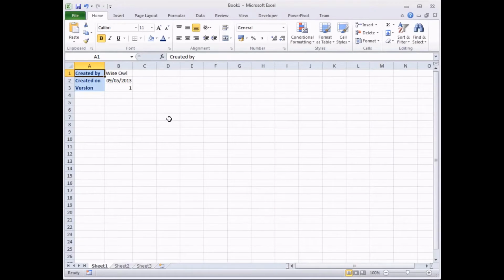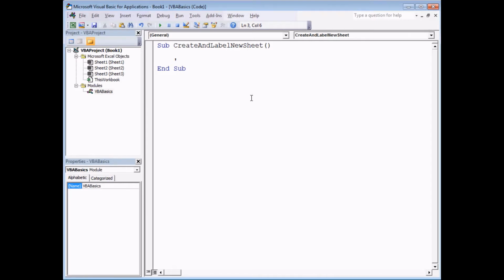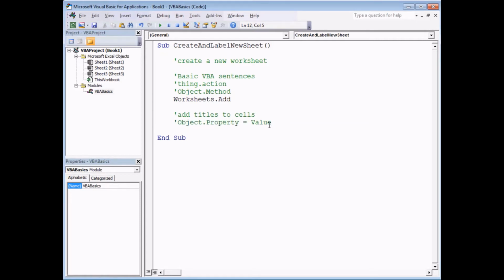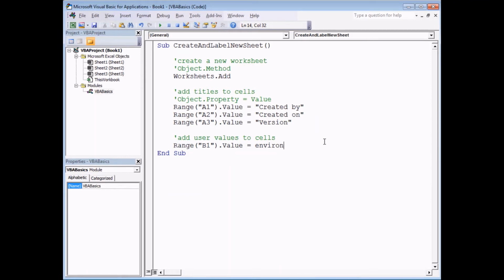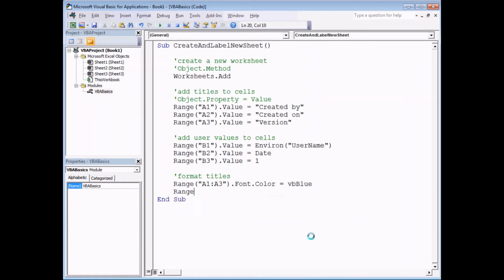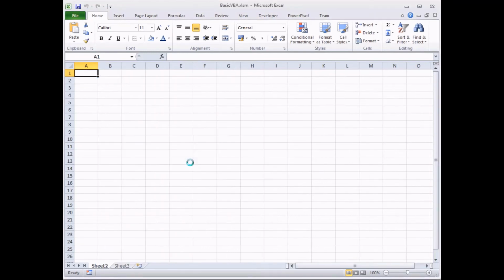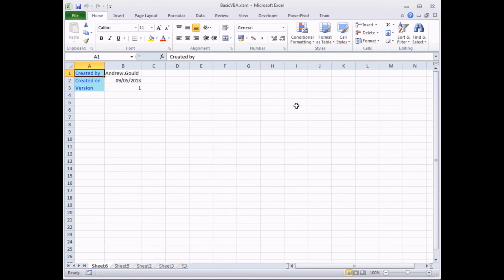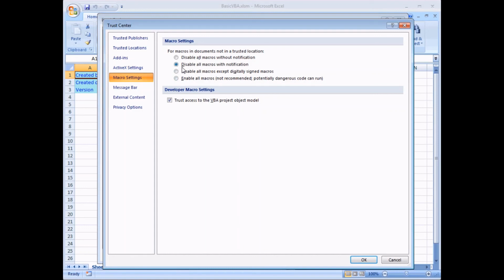Excel VBA - VB Editor [Lesson 2]